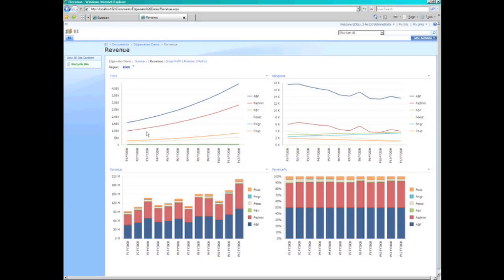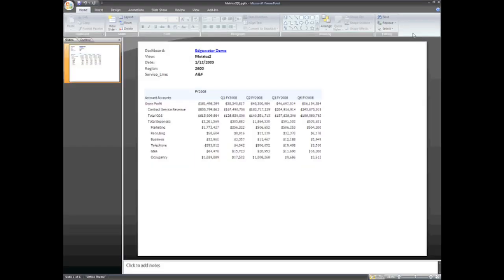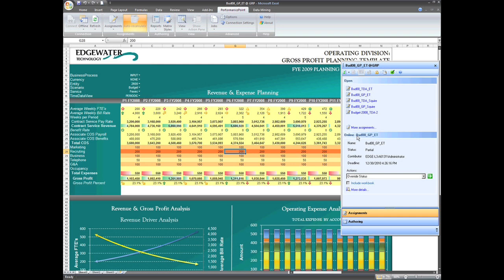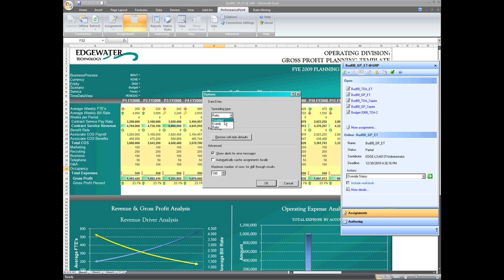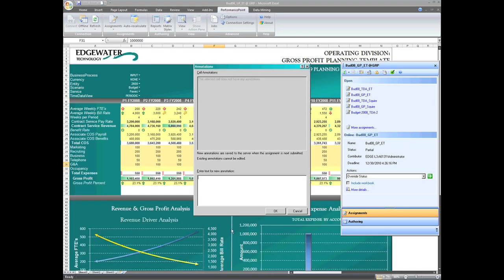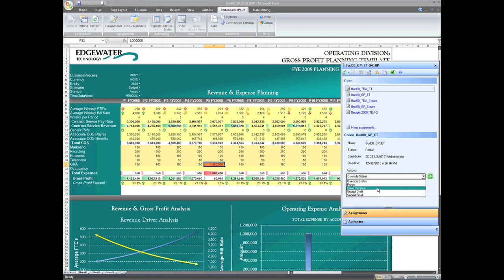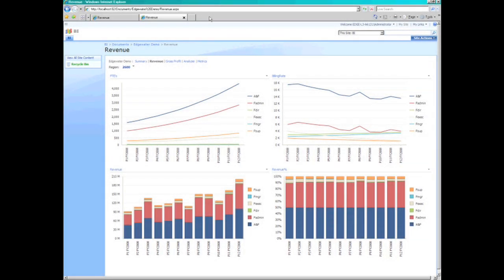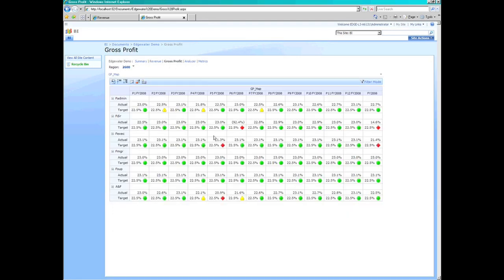PerformancePoint Server Demo 1: Integrated Planning and Reporting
Demonstration of integrated planning and reporting capabilities of Excel spreadsheets on the Microsoft Office PerformancePoint Server platform.